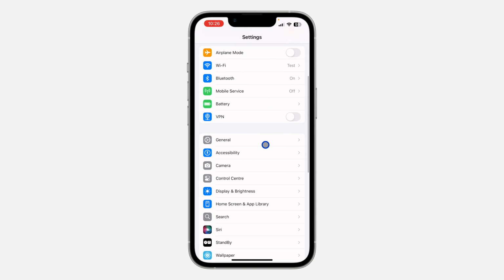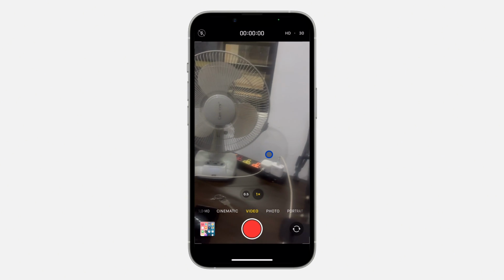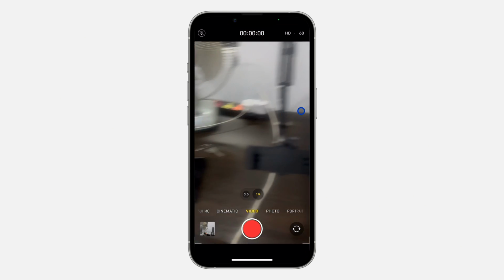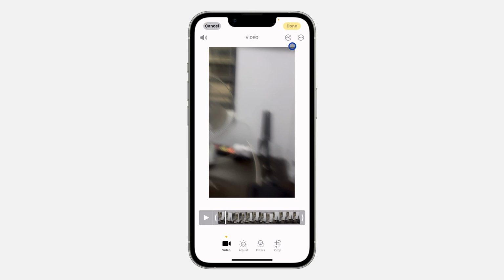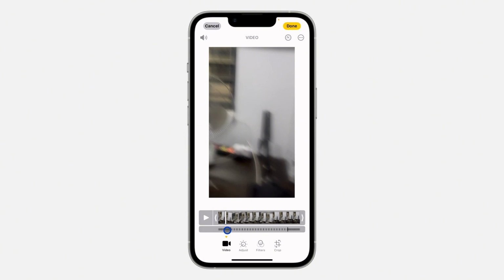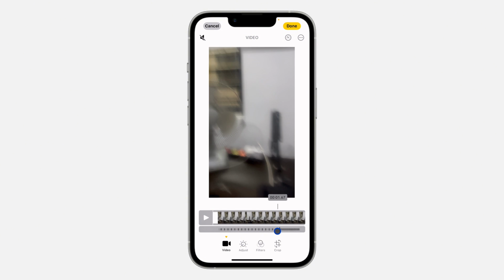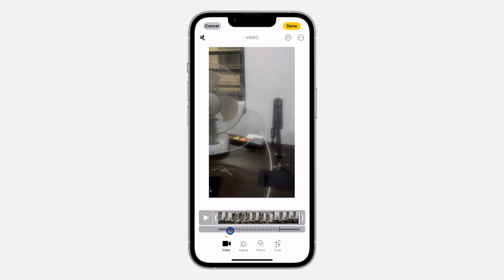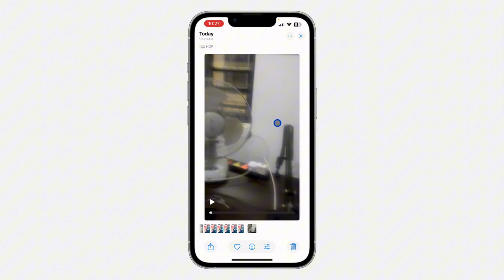How to Make Normal Video Slow Motion on iPhone - iOS 18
Want to add a cinematic touch to your iPhone videos? This tutorial will show you how to easily convert normal videos into slow-motion footage on iOS 18. Learn the simple steps to adjust playback speed and create stunning slow-motion effects. Watch now and learn how to make normal videos slow motion on your iPhone.